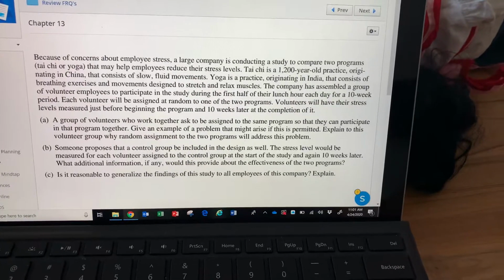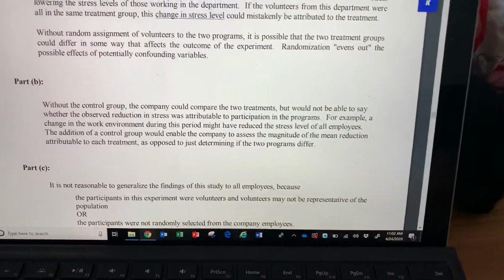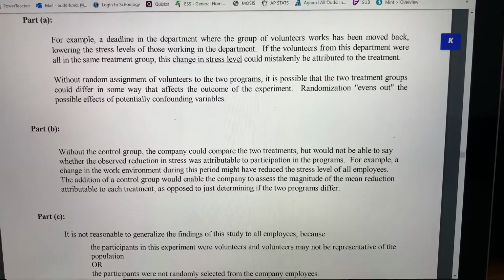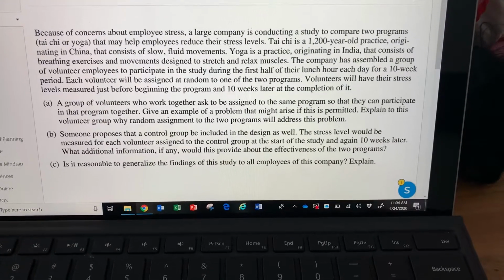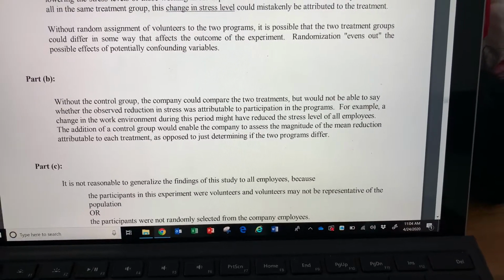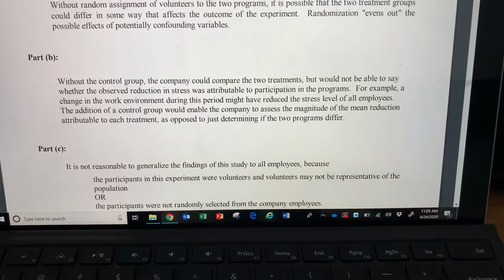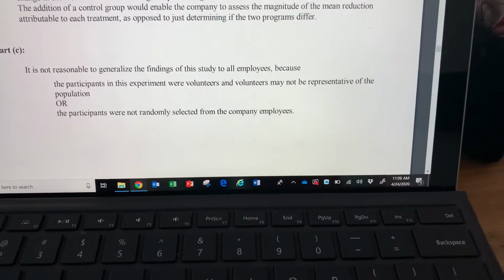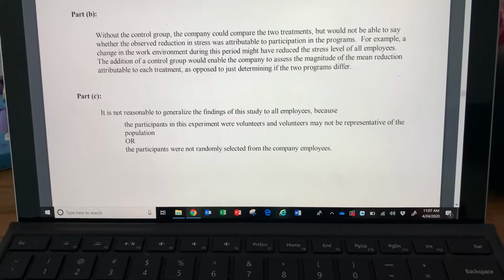Review Chapter 13